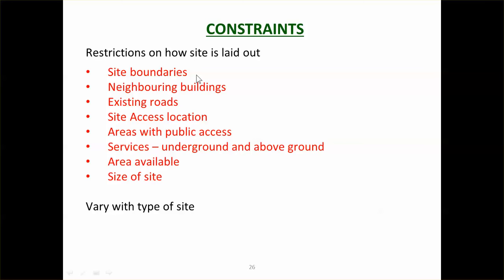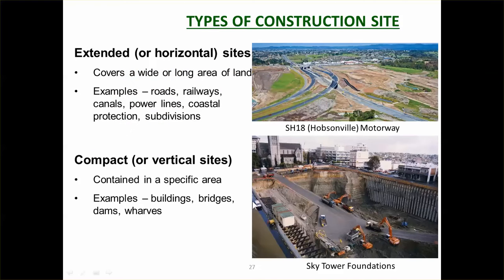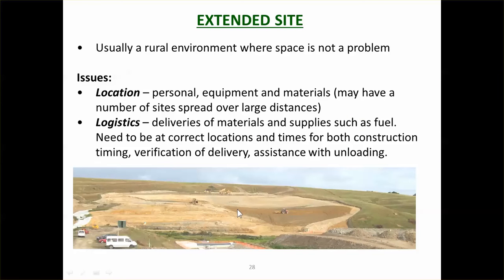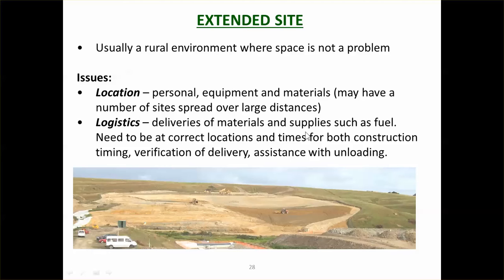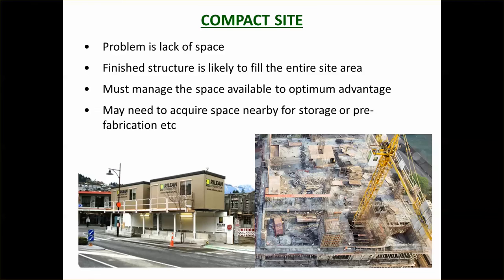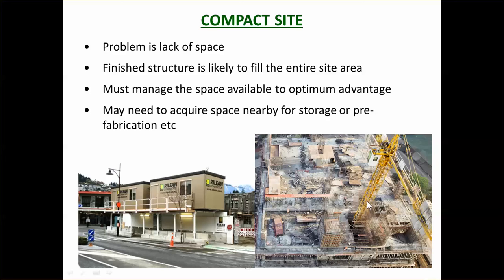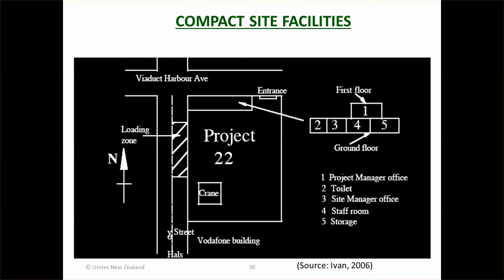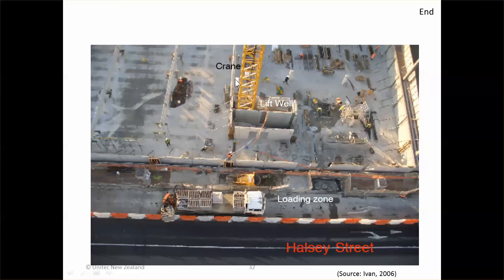CP2 4 Site Types